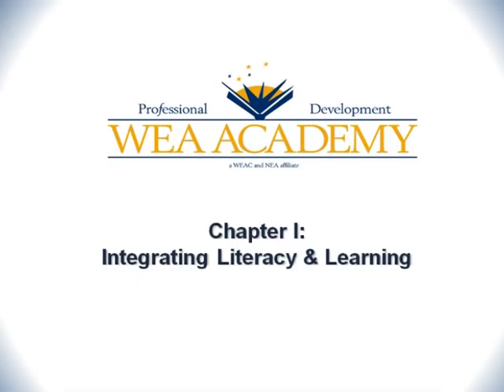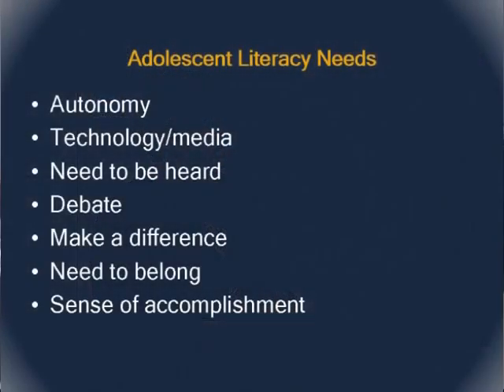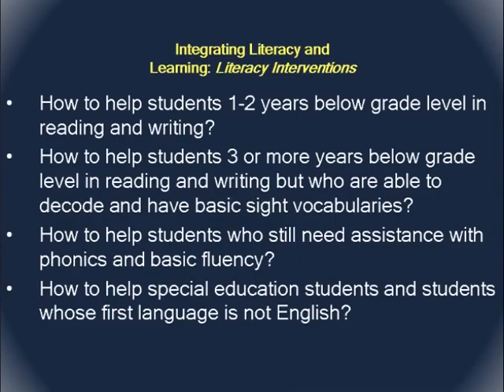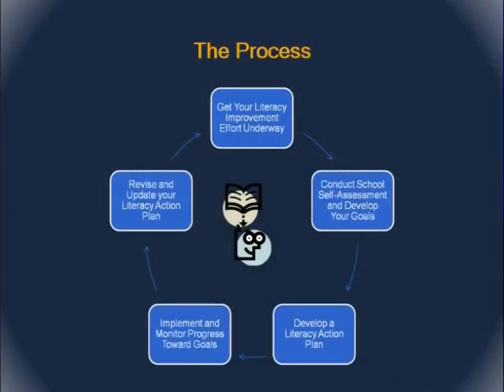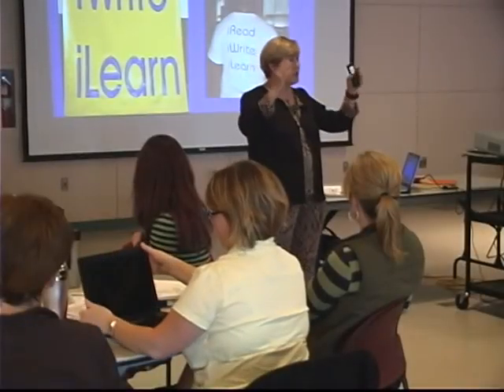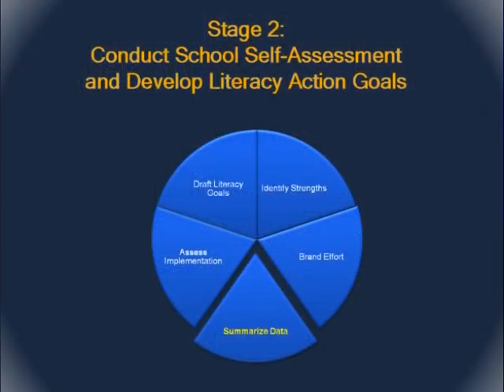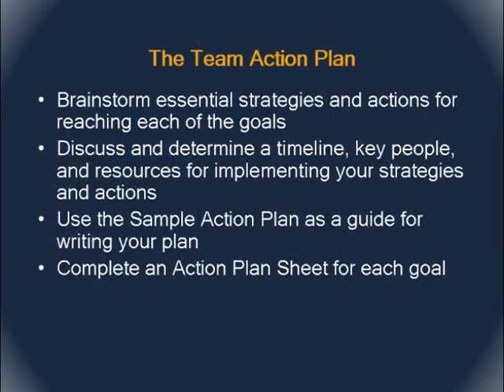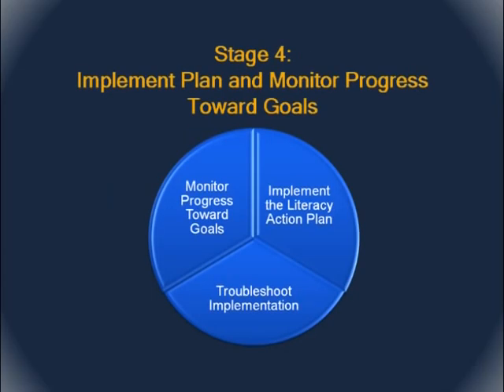Taking the Lead on Adolescent Literacy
Dr. Judith Irvin, Florida State University, leads a workshop and discussion about implementing a quality adolescent literacy program in schools. Participants include educators from the Verona Area and Middleton-Cross Plains School Districts. Special Thanks to Dr. Irvin, each of these school districts involved, and the Association of Wisconsin School Administrators (AWSA) for their contributions to the video.